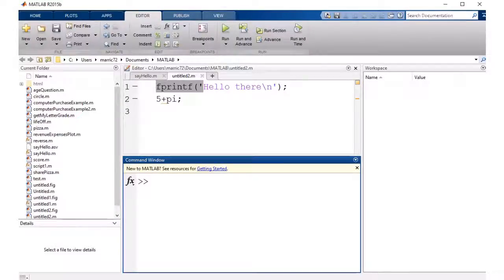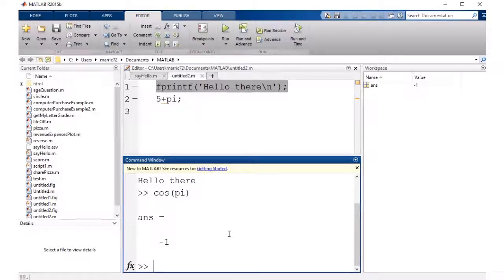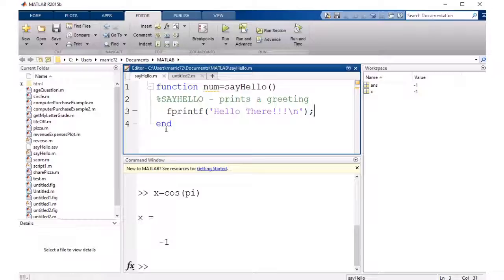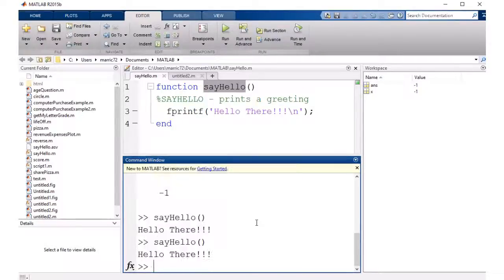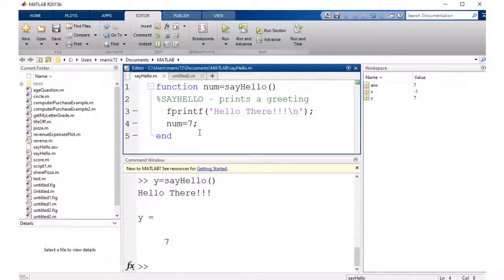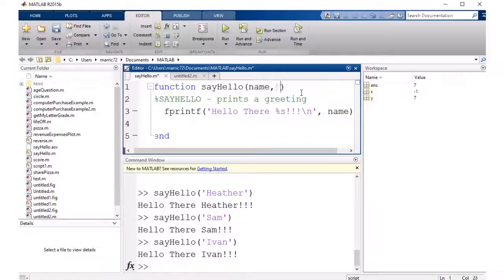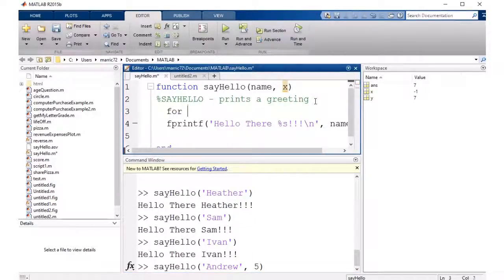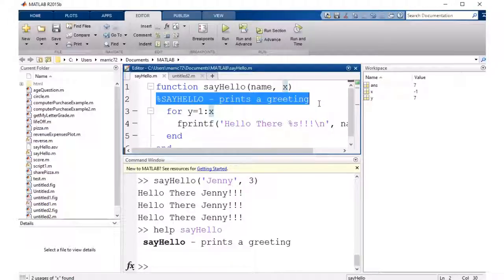Matlab - Creating Your Own Functions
How to create your own functions in Matlab.  Passing arguments into functions and returning results.

Make your file name matches your function name.